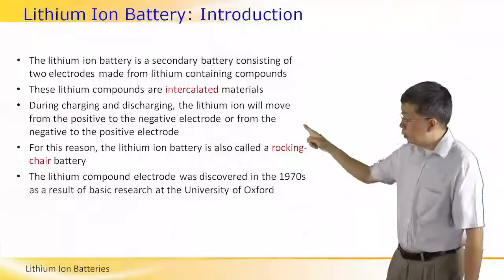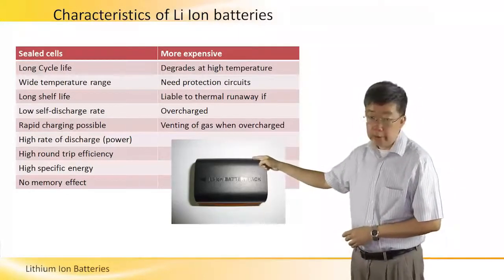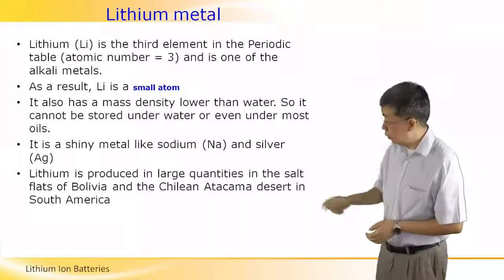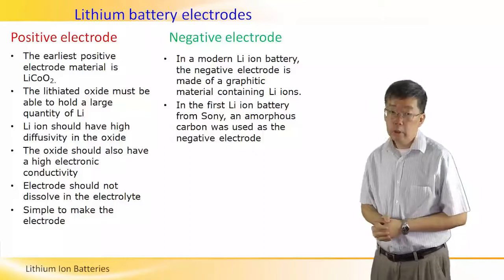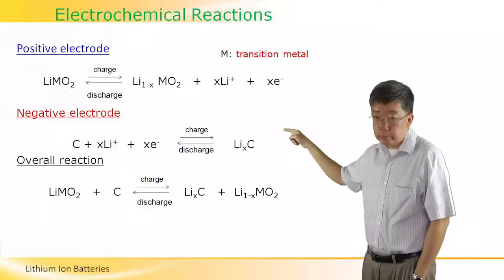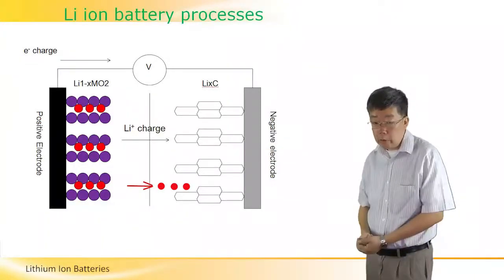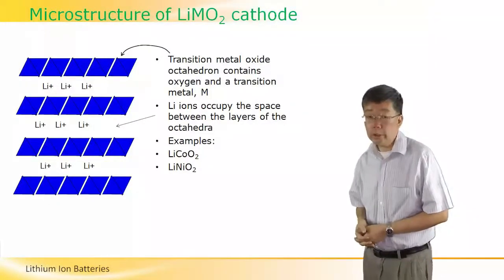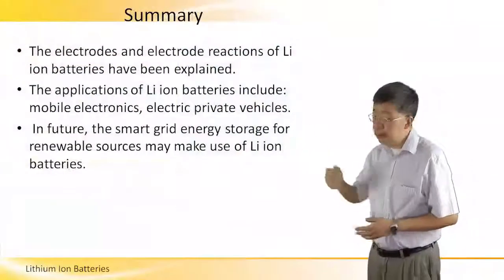Lithium Ion Batteries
Lithium Ion Batteries - an introductory level video, covering topics such as:
Lithium Ion Battery characteristics,
Lithium Ion Battery material structure,
Electrodes,
Lithium Ion Battery electrochemical reaction,
Microstructure of LiMO2 cathode,
Lithium Ion Battery applications.